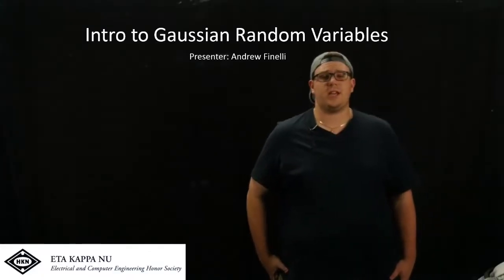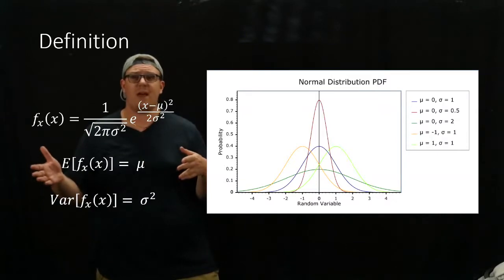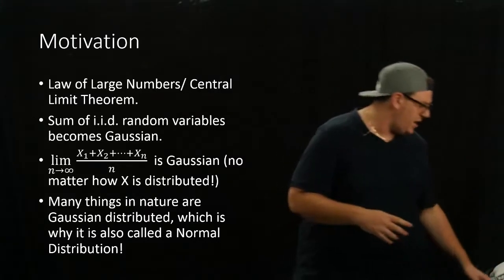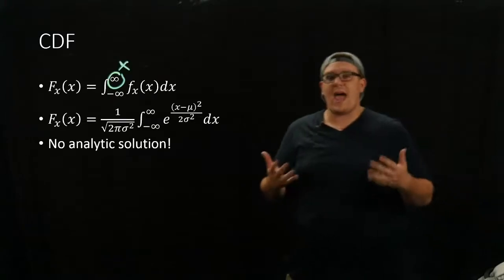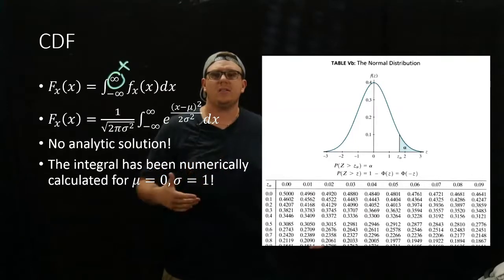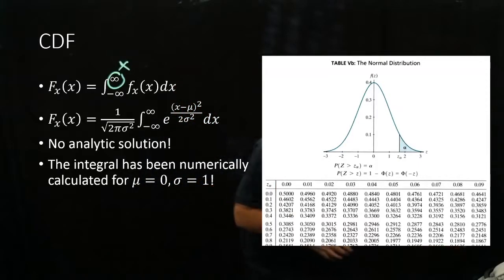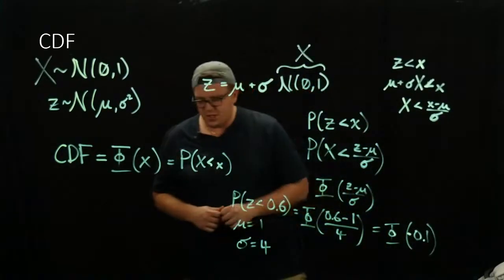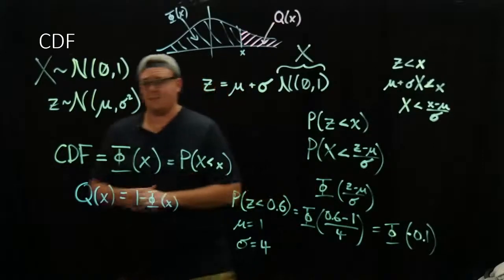Digital Communications - Introduction to Guassian Random Variables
Andrew Finelli presents a lecture tutorial on Gaussian Random Variables